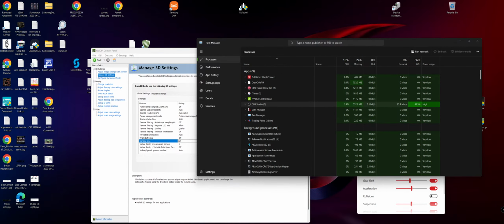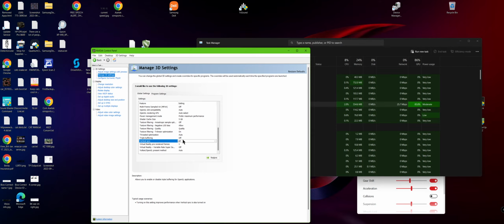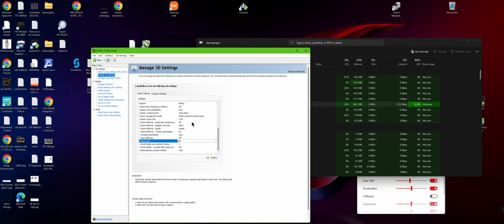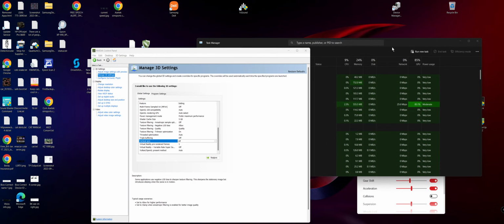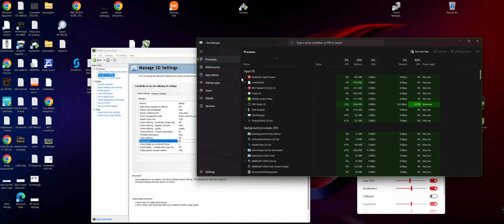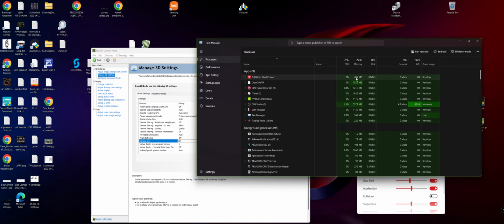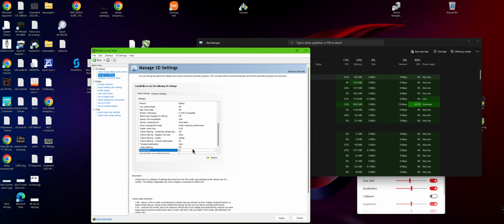BK Hapticonnect Testing For Buttkicker Test # and other info in Description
Test 2 with New app they asked me to try as well as the specifics as far as what is running etc. This is now with my Nvidia setings. Most info will be via audio as I talk faster then I can type by a huge margine.